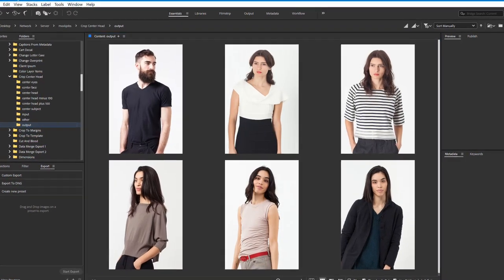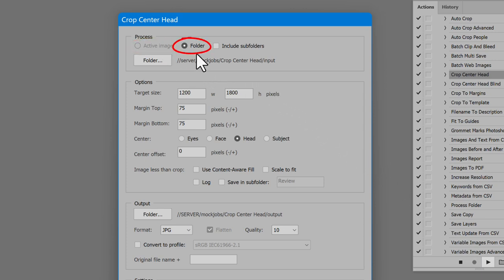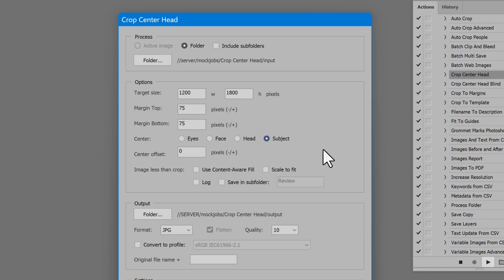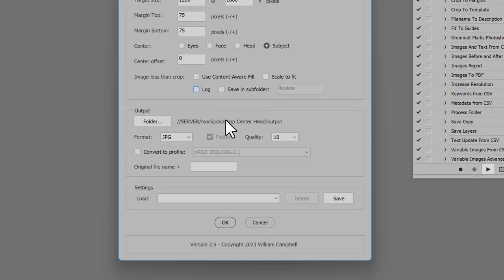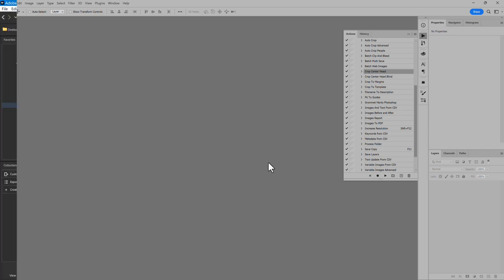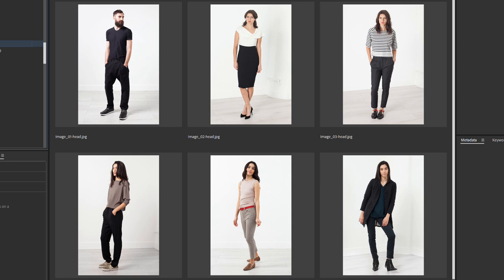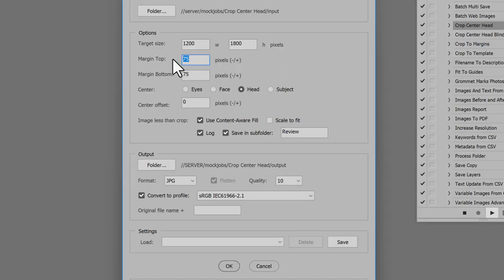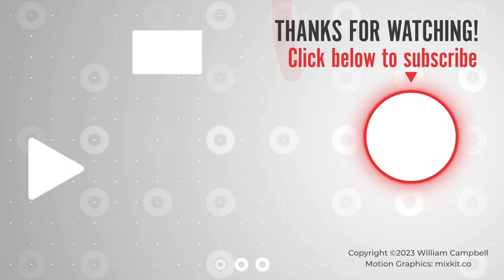Photoshop Script Crop Center Head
JavaScript for Photoshop crops images to center subject eyes, face, or head. Video tutorial is Windows. Script works the same both macOS and Windows.

- Crop current image or folder of images
- Option to use content-aware fill
- Append suffix to output file names
- Output to BMP, JPG, PNG, PSD, or TIF
- Save and restore all settings
- User-configurable localization